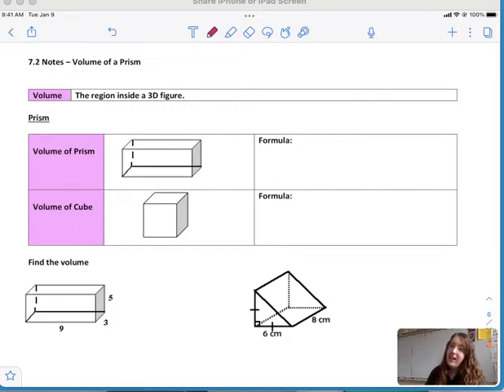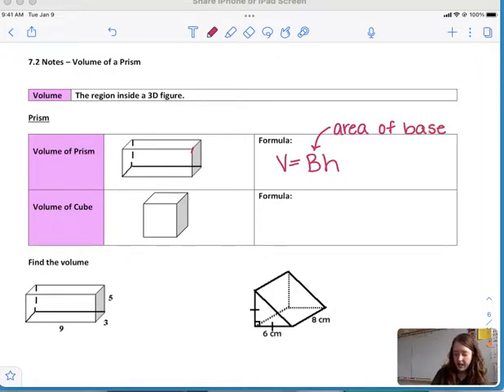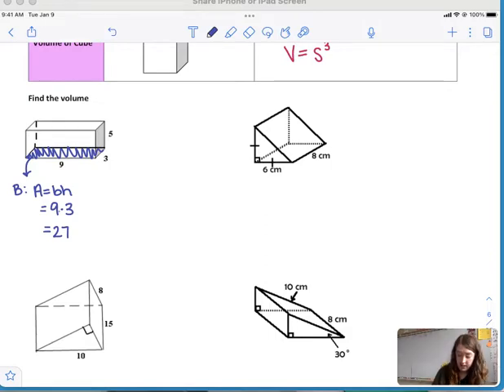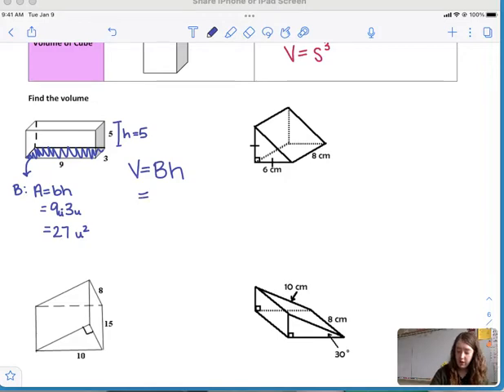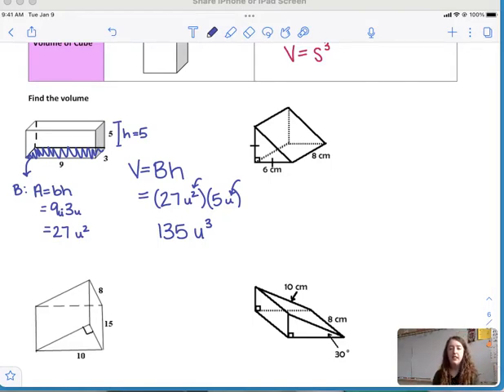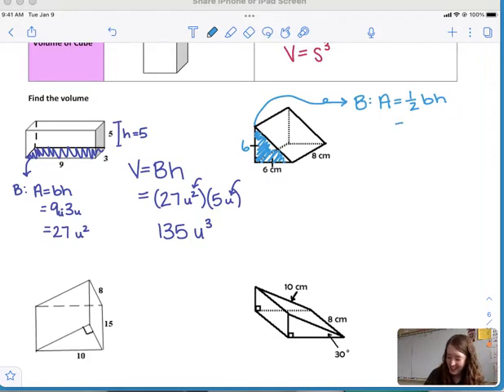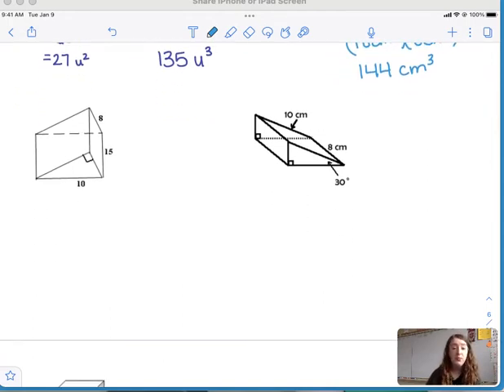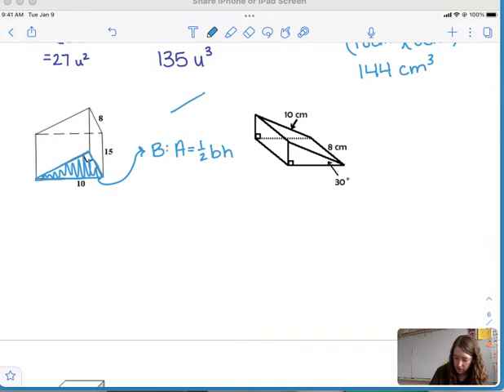7 2 part 1